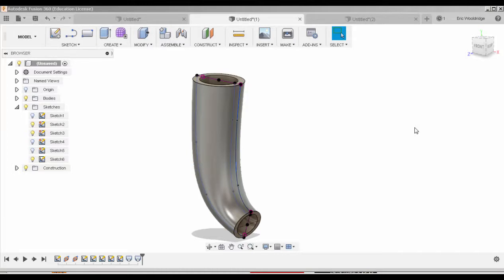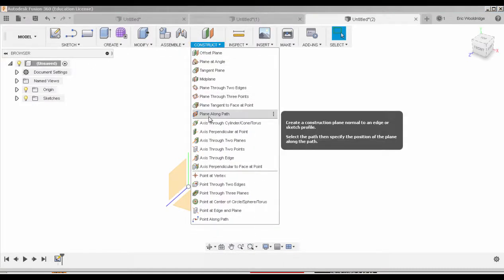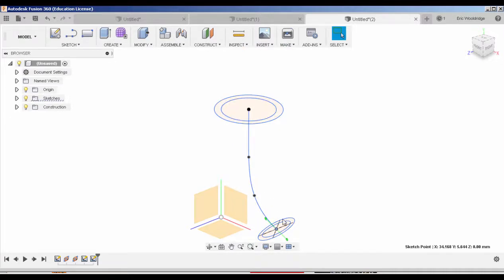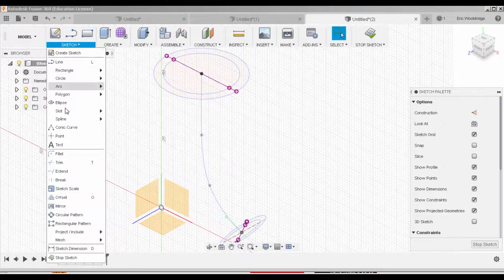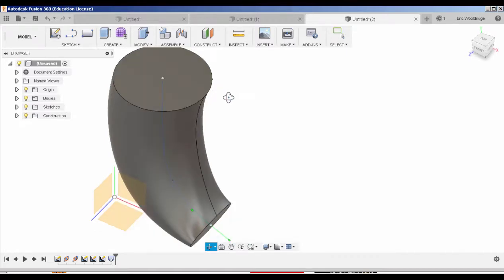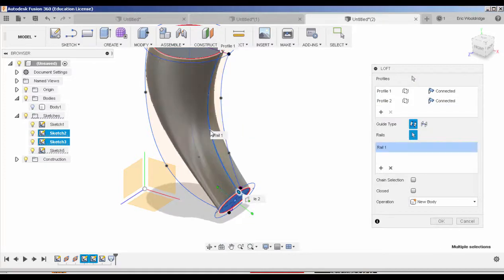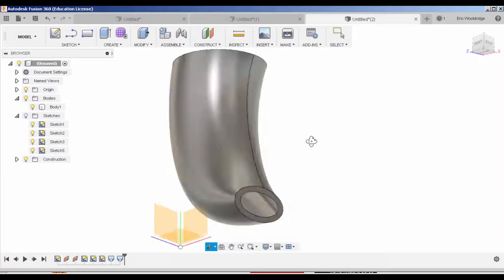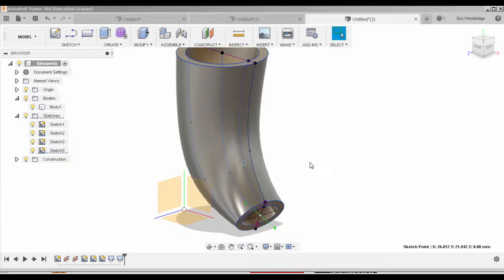0133A – The Additive Guru, creating a complex loft along a curve with a hole in Fusion 360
Eric Wooldridge of TAG demonstrates the creation of a loft tube shape that transitions along a curve using Autodesk Fusion 360.